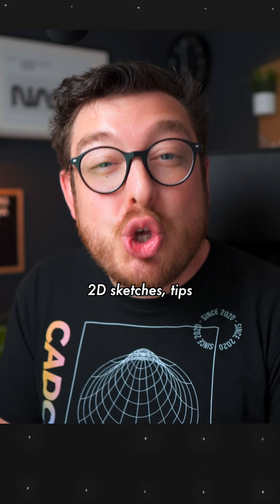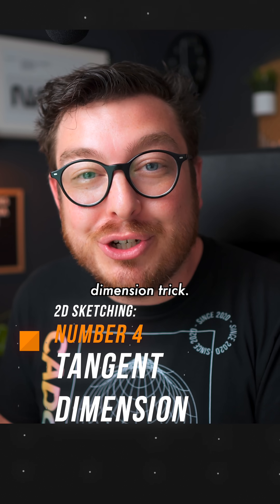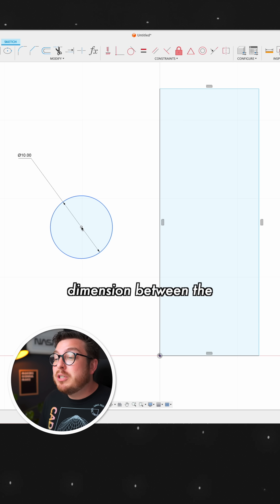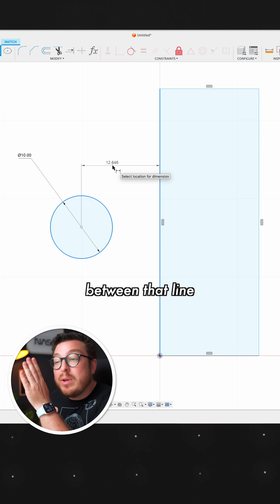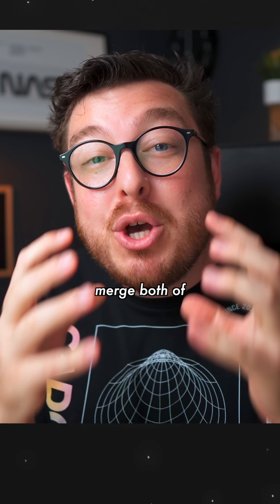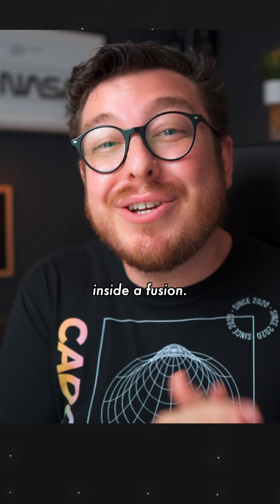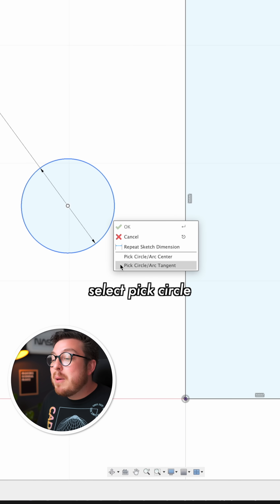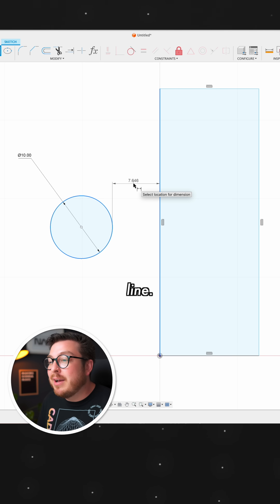How To Dimension Smarter | 10 Fusion 360 Tricks I Wish I Knew Sooner